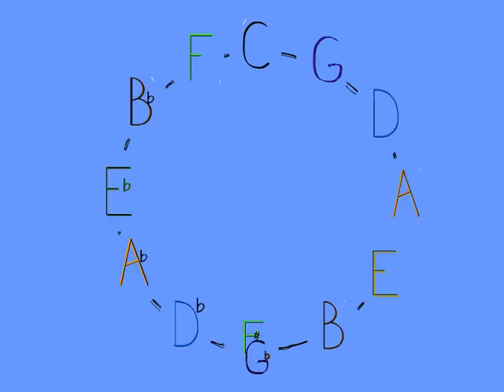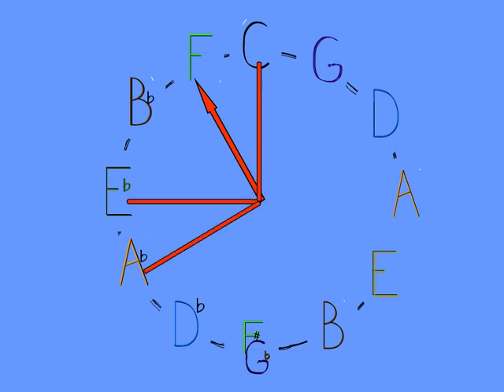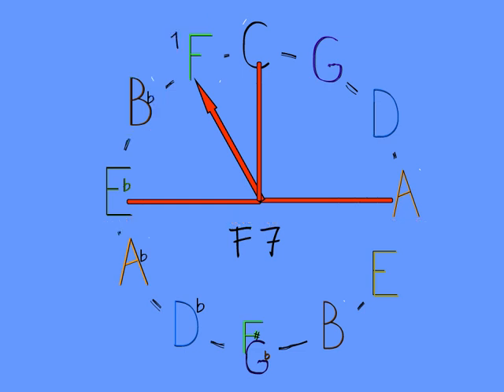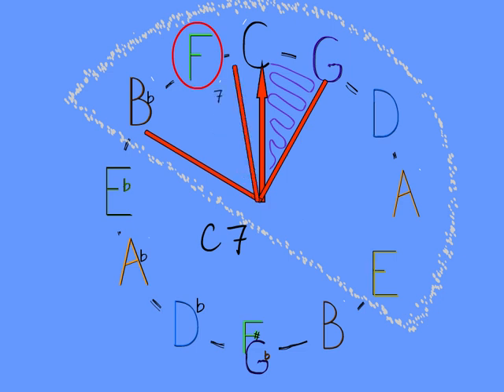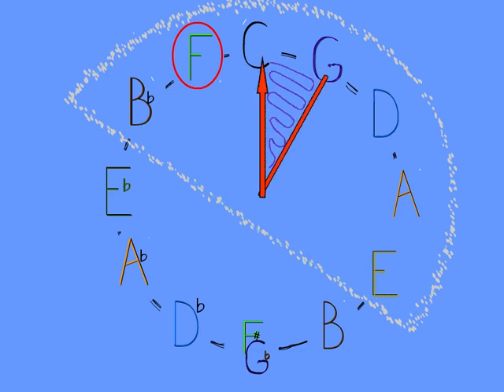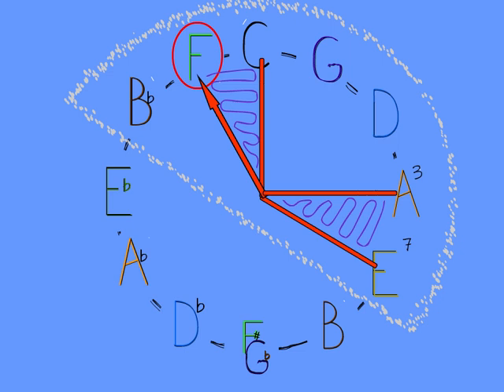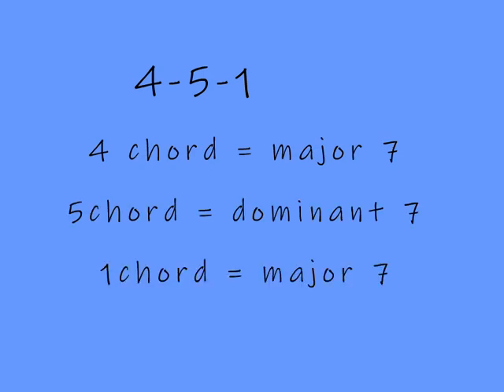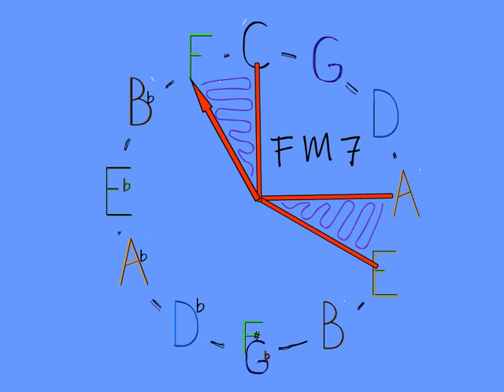6 251progression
this video shows how a 2-5-1 chord progression looks on the circle of fifths